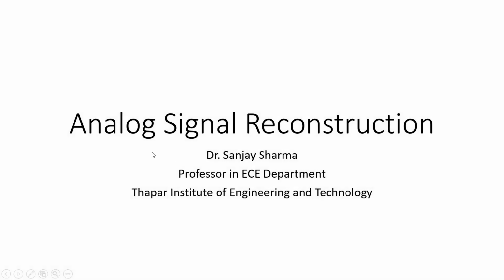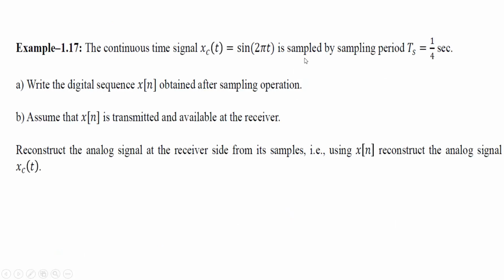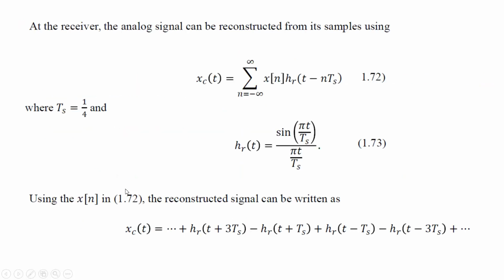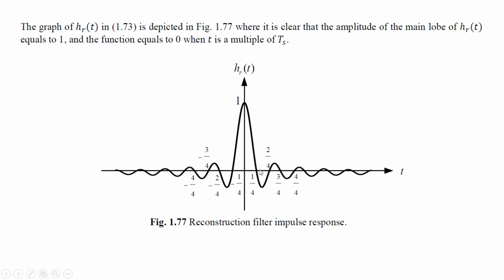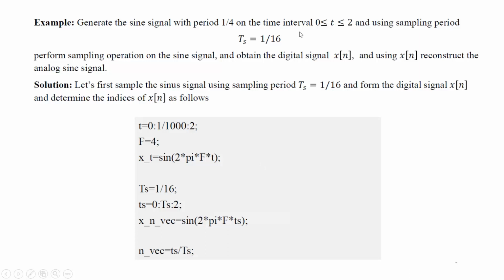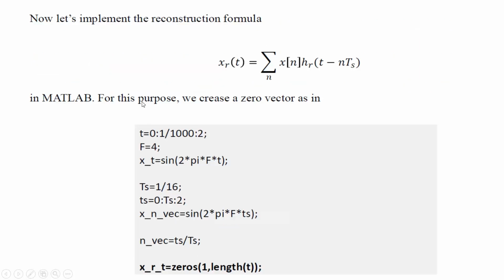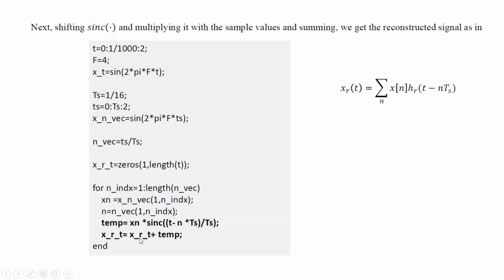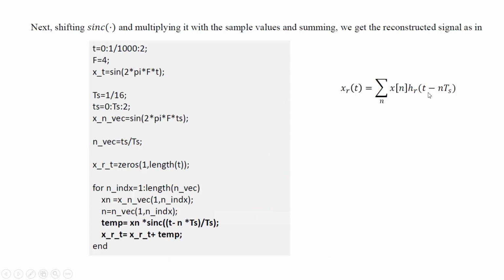Analog Signal Reconstruction using MATLAB